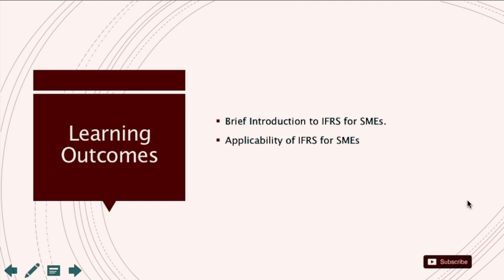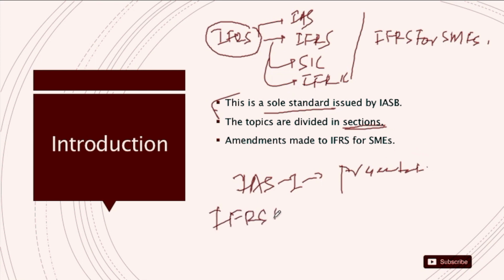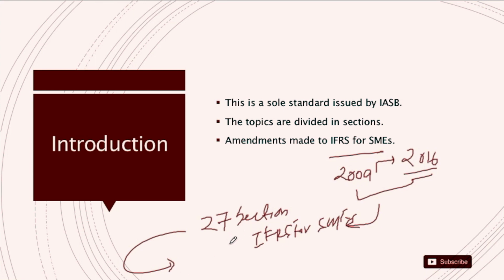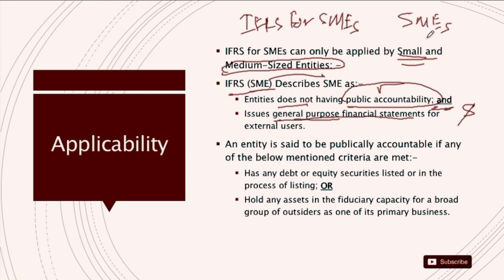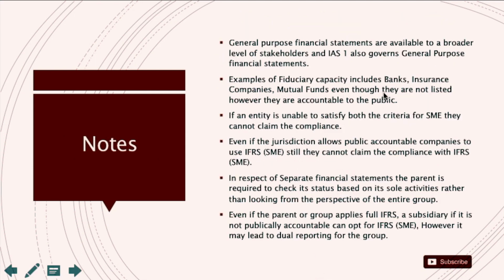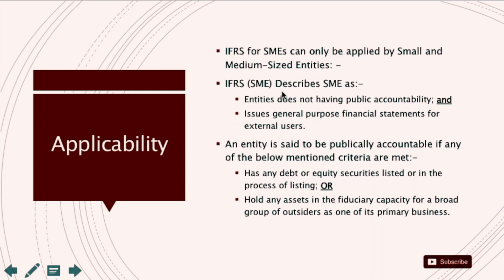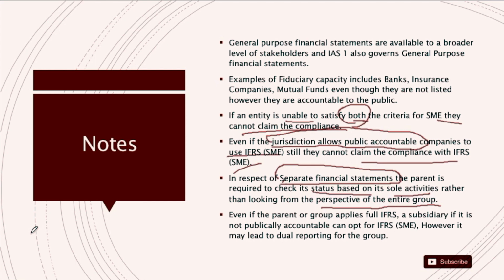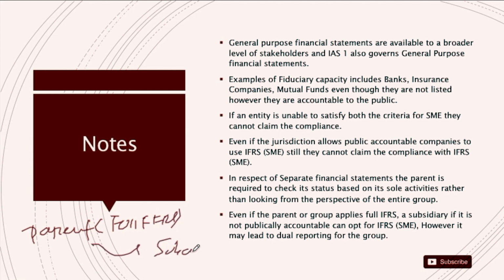IFRS For SMEs - Introduction and Applicability